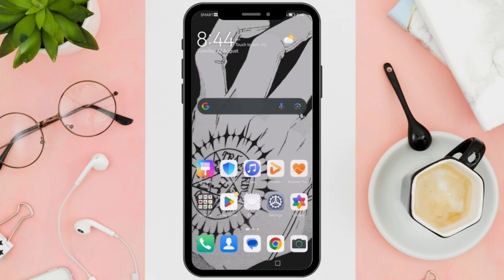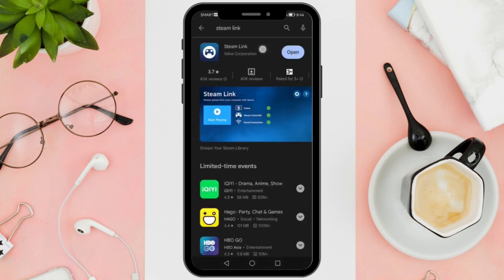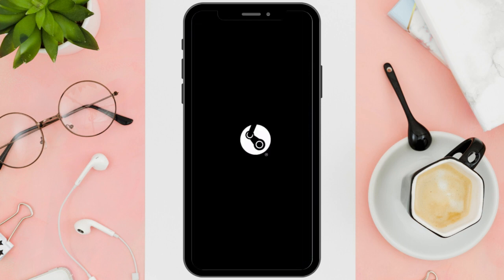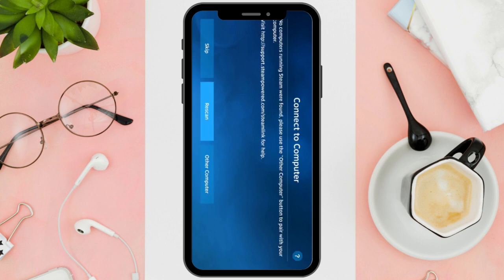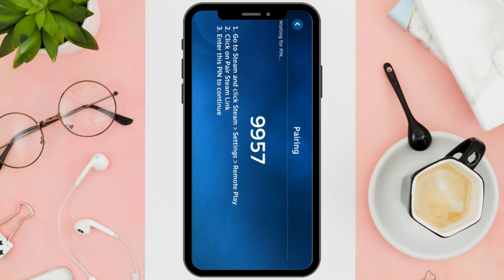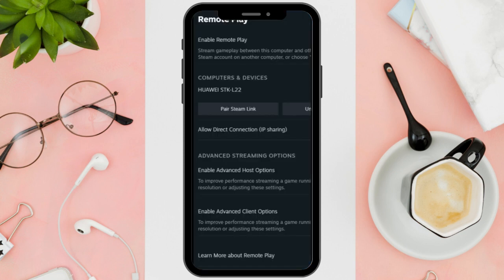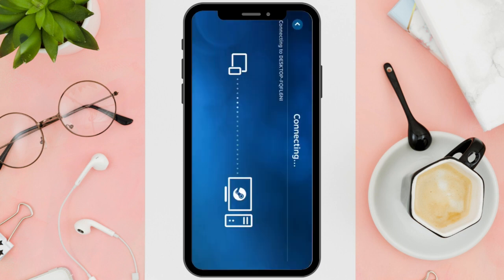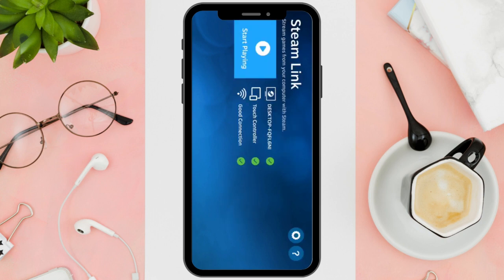How To Play Steam Games On Your Phone (Step By Step)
Game on the go! Learn how to play your favorite Steam games on your phone with our step-by-step guide. In this tutorial, we'll show you how to enjoy your PC games remotely and on a smaller screen, giving you the freedom to play anytime, anywhere. Elevate your gaming experience with mobile convenience!